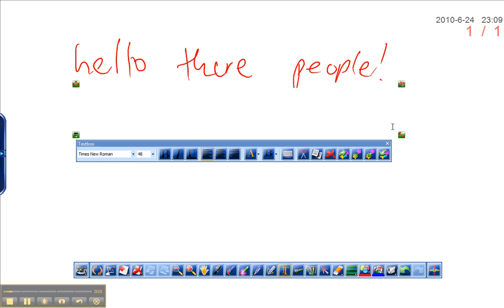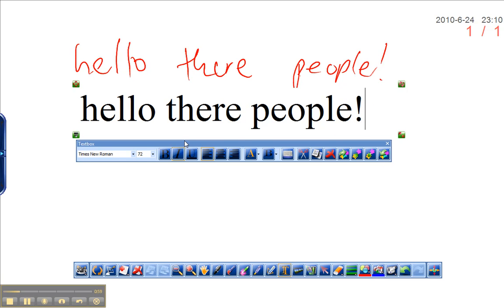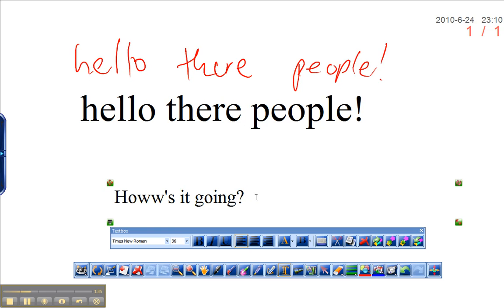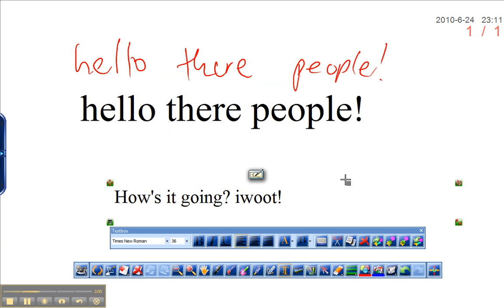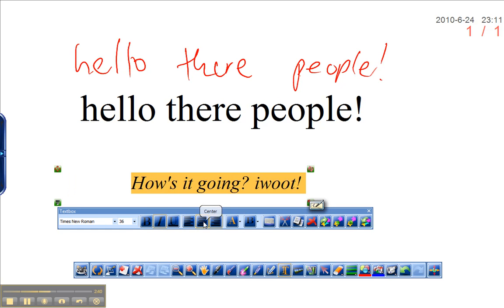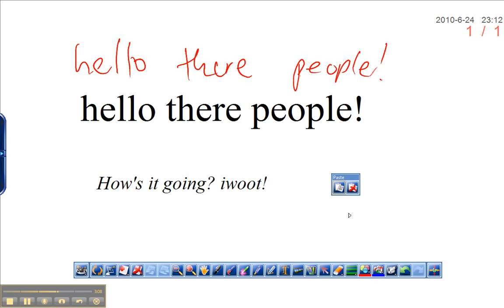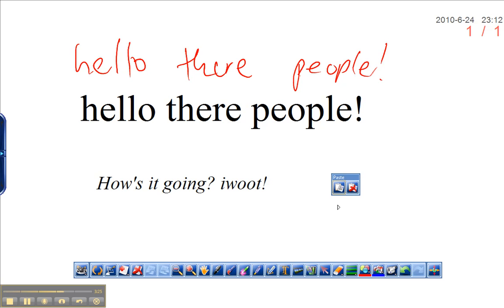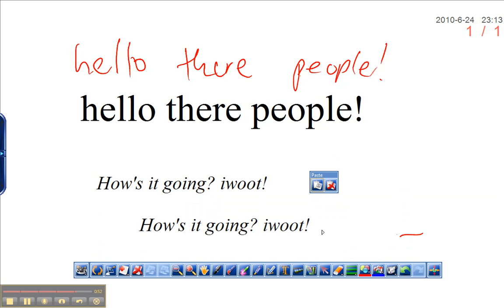Qomo Flow!Works Tutorials -G- Textbox